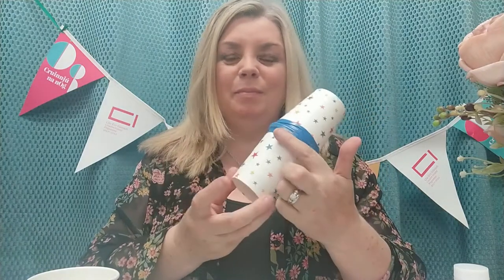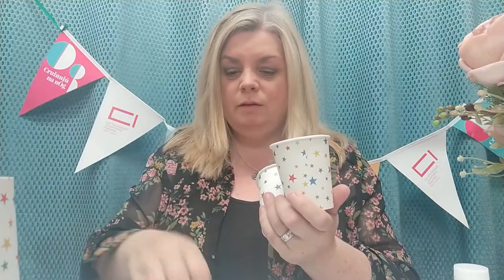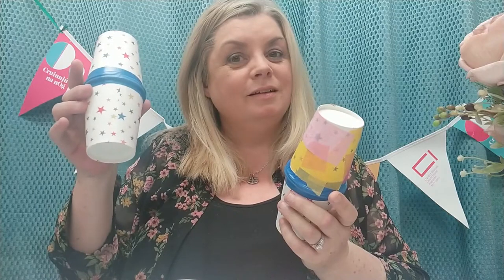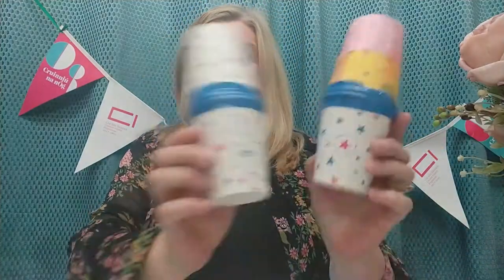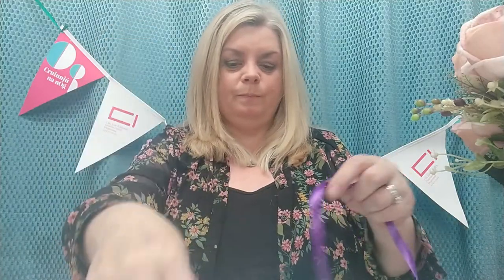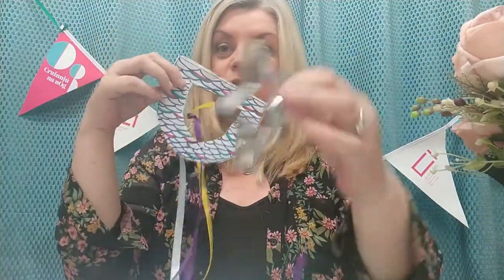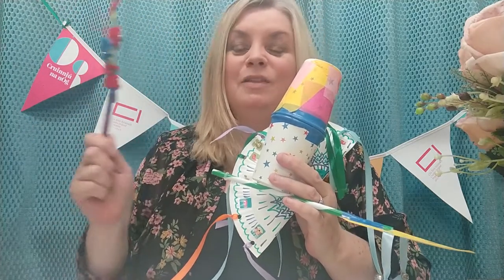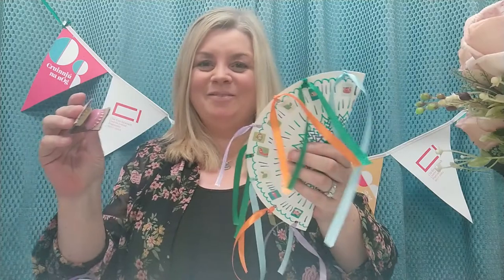Instrument Making with The Music Box - Cruinniú na nÓg 2021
Making music is great fun, especially when you get to make your own instruments! Join Bernie from The Music Box this Cruinniú na nÓg to help you create your own instruments from your packs. Parental supervision is required for this activity.

Cruinniú na nÓg, is an annual day of free creativity for children and young people taking place on Saturday 12th June 2021. The day aims to provide children and young people free creative opportunities for making and doing. Cruinniú na nÓg is an initiative of the Creative Ireland Programme at the Department of Tourism, Culture, Arts, Gaeltacht, Sport and Media and is presented in partnership with RTÉ and the Local Authorities.